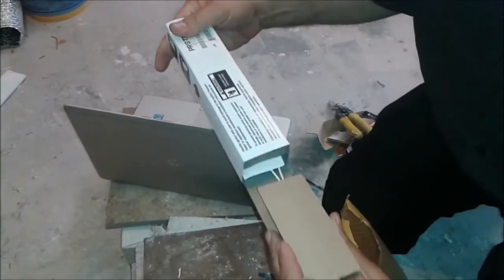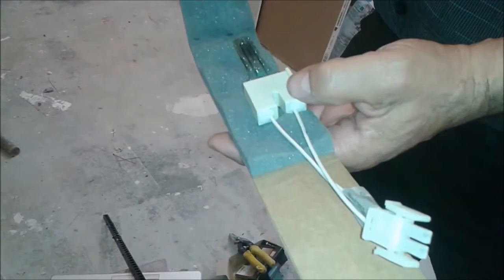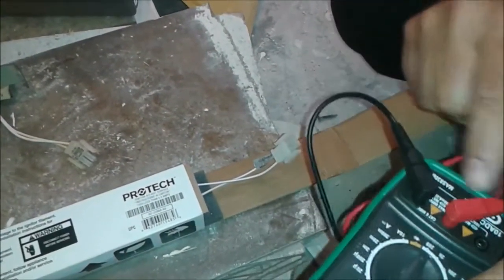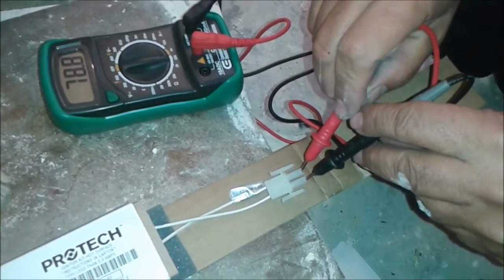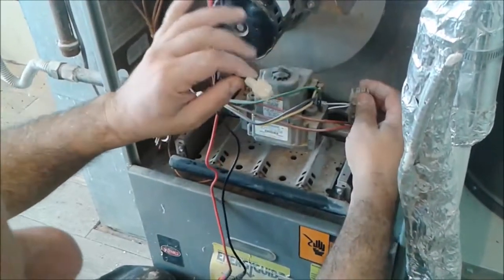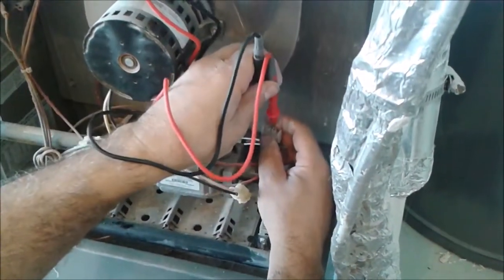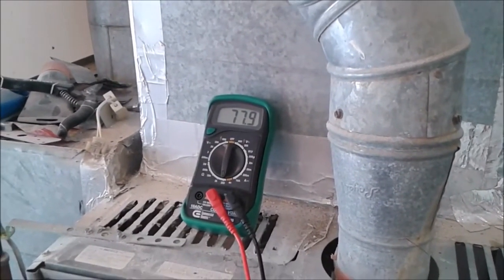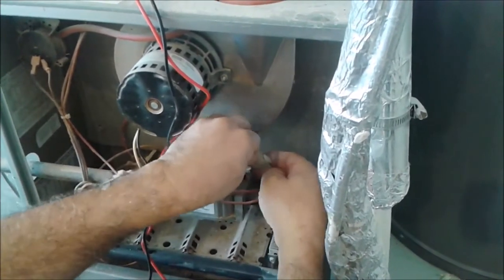How To Test A Furnace Hot Surface Igniter - Do It Yourself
This DIY video How To Test A Furnace Hot Surface Igniter or How to diagnose A Furnace Hot Surface Igniter will shows you how to verify that your furnace igniter is valid.    If your furnace is not igniting or heating look at this video to see how to test an igniter on a furnace. The igniter is the most commonly replaced part on a furnace that won’t ignite or heat so you should check the ignitor before you calling to a repair technician.